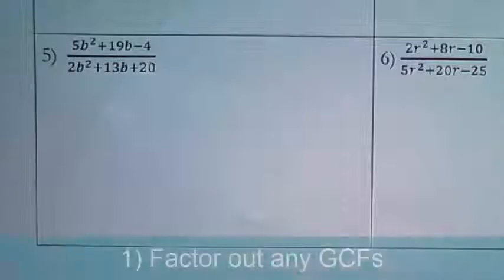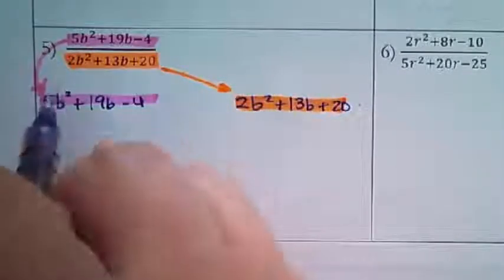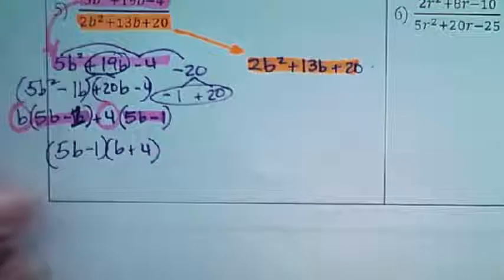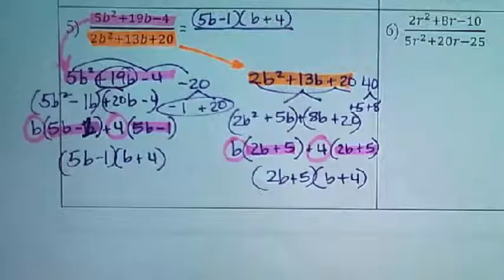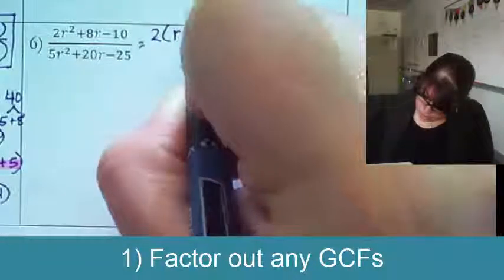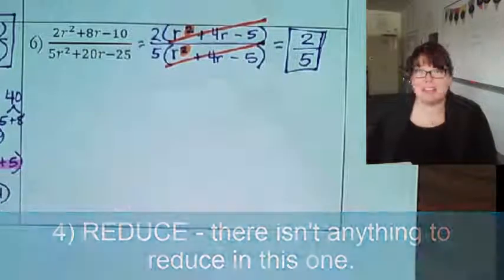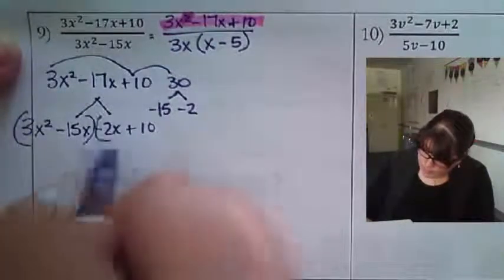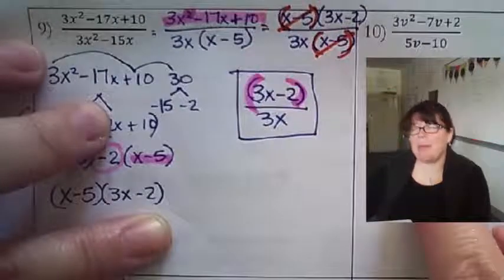Simplifying Rational Expressions - Part 2